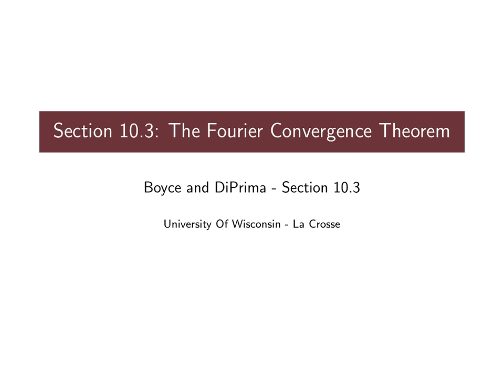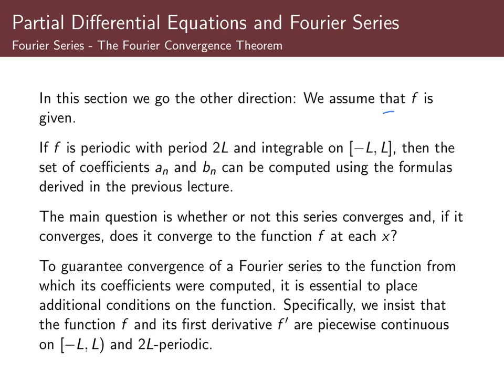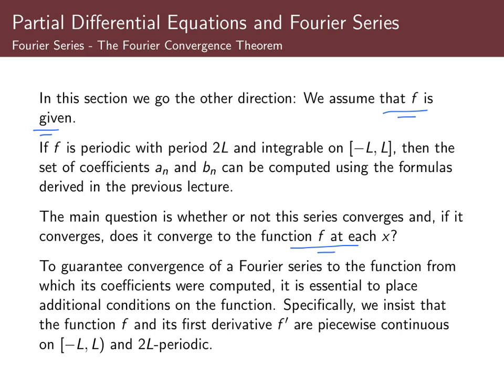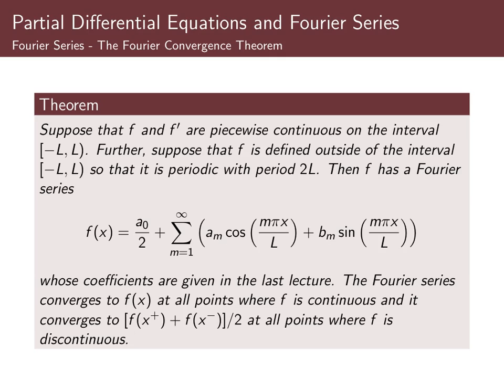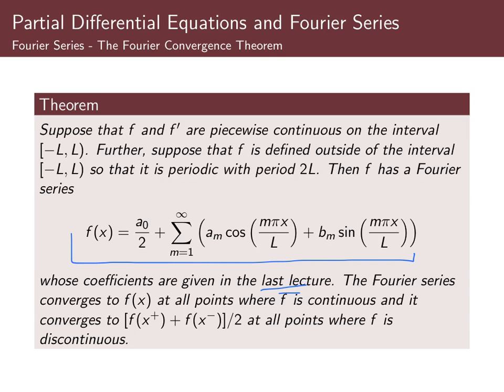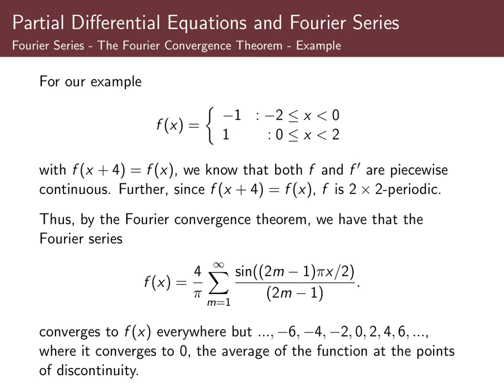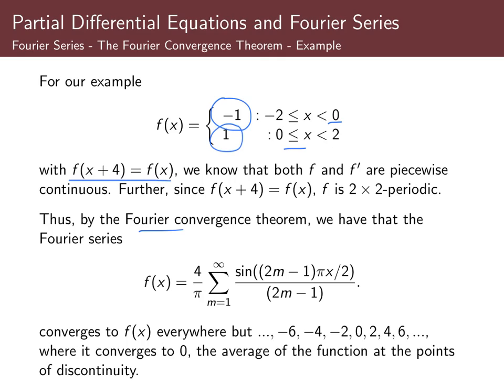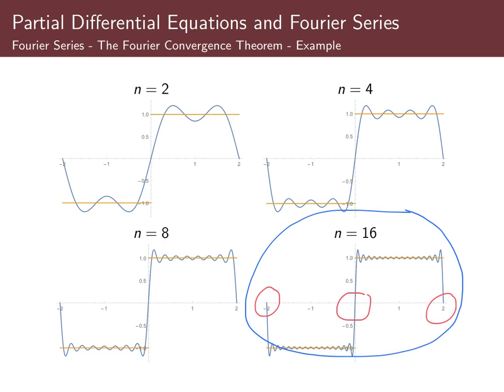UWL MTH353 PDE Lecture 5